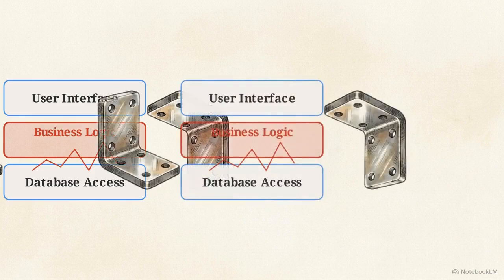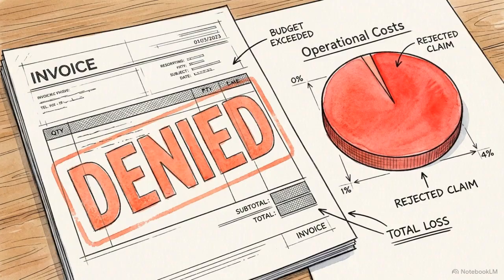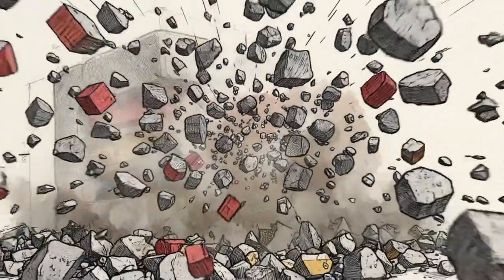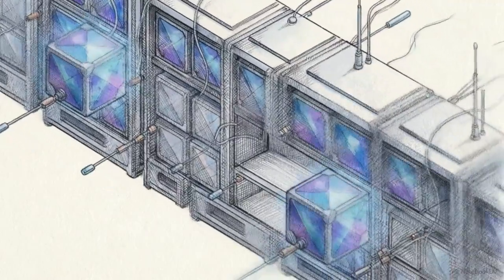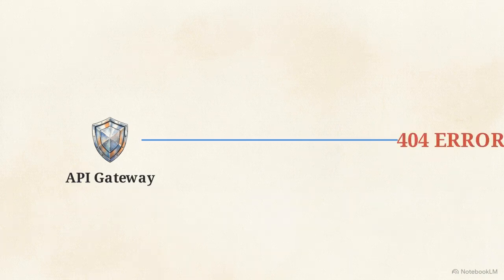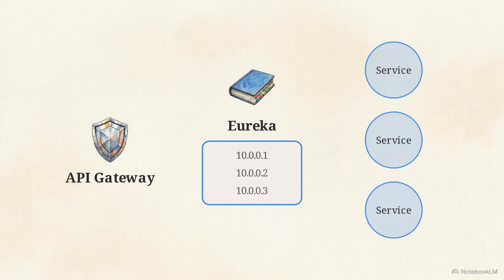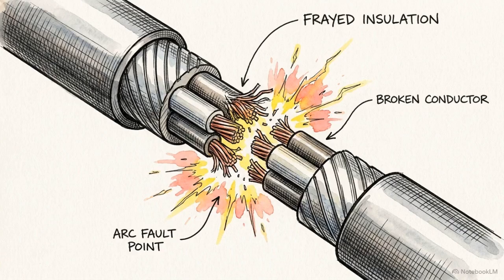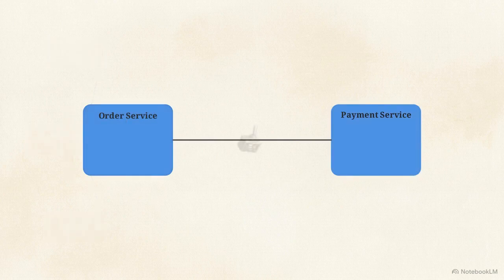Microservices Architecture in Spring Boot | Service Discovery & Fault Tolerance | Code With Logic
In this video, you'll learn how to build a complete Microservices Architecture using Spring Boot.

We cover:

✅ Eureka Server (Service Discovery)
✅ API Gateway (Request Routing)
✅ Circuit Breaker (Fault Tolerance)
✅ Service Registration & Discovery
✅ Inter-Service Communication
✅ Spring Cloud Components
✅ Real-Time Implementation

This tutorial is perfect for Java Developers, Spring Boot Developers, and anyone preparing for Microservices interviews.

📌 Technologies Used:

Java 21
Spring Boot
Spring Cloud
Eureka Server
API Gateway
Circuit Breaker
Maven
REST APIs

🔥 After watching this video, you'll understand how enterprise applications use Microservices architecture for scalability, resilience, and service discovery.